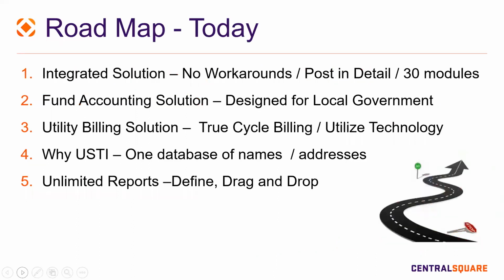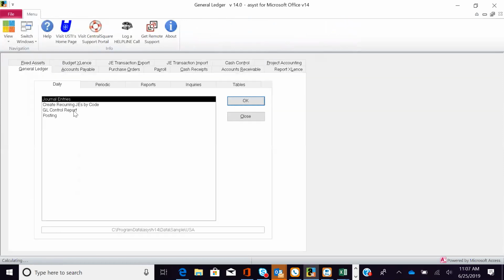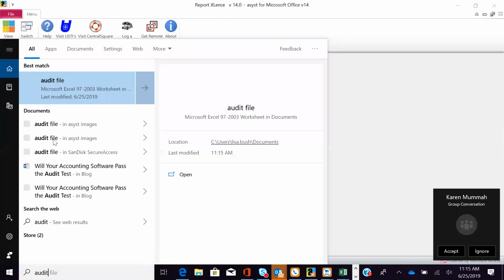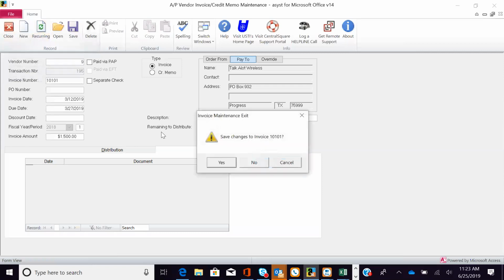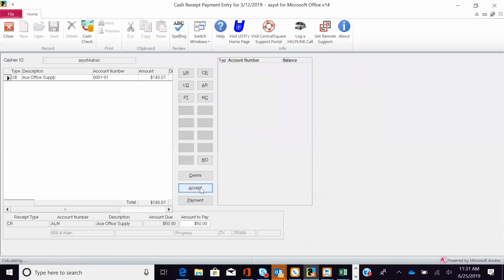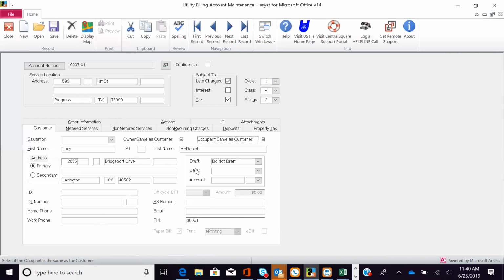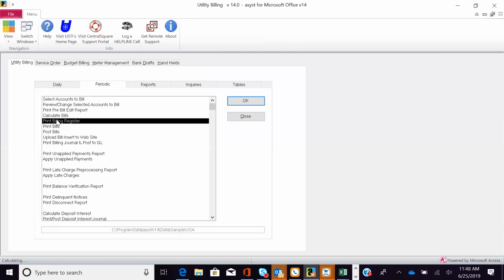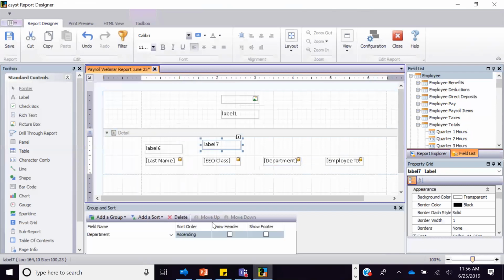asyst Webinar June 25 2019